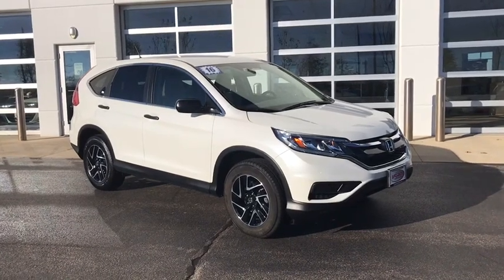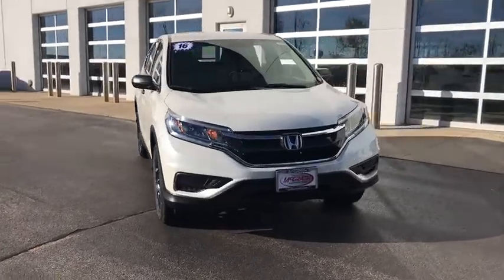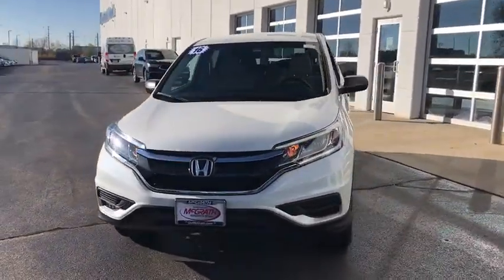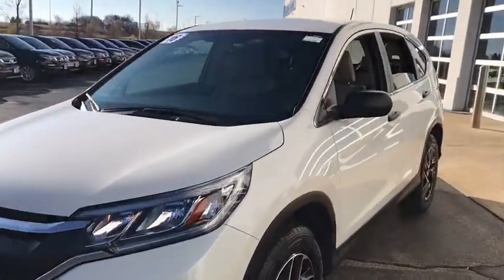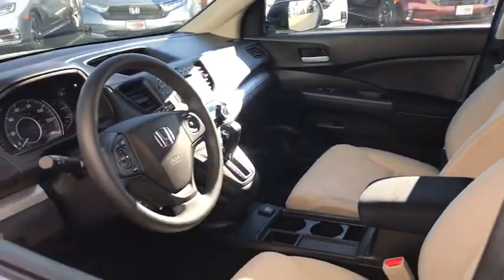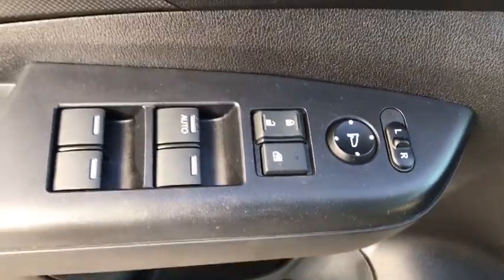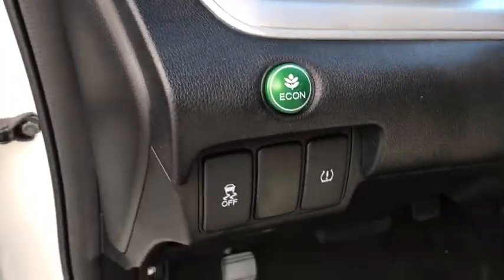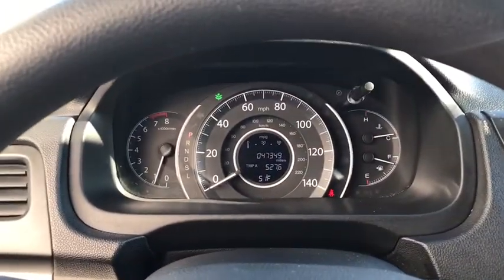2016 Honda CR-V Elgin, Schaumburg, Barlett, Barrington, Hoffman Estate, IL PE2079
White Used 2016 Honda CR-V available in Elgin, Illinois at McGrath Honda Elgin. Servicing the Schaumburg, Barlett, Barrington, Hoffman Estate, IL area.

2020 Randall Rd.

2016 Honda CR-V SE White 2.4L I4 DOHC 16V i-VTECAsk to see AutoiPacket for complete Service Certification Details!!!Bluetooth/HandsFree, 1 Owner, Clean Autocheck, Rear Backup Camera, Professionally inspected By Mcgrath Honda Certified Technician Ask Us For The report, AWD.Certified. HondaTrue Certified Details:* Roadside Assistance for the duration of the Certified Pre-Owned Limited Warranty. Up to two complimentary oil changes within the first year of ownership. SiriusXM 90-Day Trial* Transferable Warranty* Powertrain Limited Warranty: 84 Month/100,000 Mile (whichever comes first) from original in-service date* Vehicle History* Limited Warranty: 12 Month/12,000 Mile (whichever comes first) after new car warranty expires or from certified purchase date* Warranty Deductible: $0* 182 Point Inspection* Roadside AssistancePRICING at Mcgrath Honda Of Elgin. Shop/Buy with confidence! With our Market Value Pricing provided by vAuto live market pricing software,KBB, TrueCar and Cargurus you'll find our competitive market-based price on every pre-driven vehicle upfront,... No games, No hassles, Just Real Prices!!
Compact Spare Tire Mounted Inside Under Cargo,Tires: P225/65R17 102T All-Season,Liftgate Rear Cargo Access,Wheels: 17 Alloy,Black Bodyside Cladding and Black Wheel Well Trim,Black Door Handles,Fixed Rear Window w/Fixed Interval Wiper  Heated Wiper Park and Defroster,Auto Off Aero-Composite Halogen Daytime Running Headlamps w/Delay-Off,Deep Tinted Glass,Fixed Interval Wipers,Black Power Side Mirrors w/Convex Spotter and Manual Folding,Chrome Side Windows Trim and Black Front Windshield Trim,Tailgate/Rear Door Lock Included w/Power Door Locks,Black Grille w/Chrome Surround,Body-Colored Rear Bumper w/Colored Rub Strip/Fascia Accent and Black Bumper Insert,Fully Galvanized Steel Panels,Steel Spare Wheel,Clearcoat Paint,Body-Colored Front Bumper w/Colored Rub Strip/Fascia Accent and Black Bumper Insert,Radio w/Seek-Scan  Clock and Steering Wheel Controls,Full Floor Console w/Covered Storage  Mini Overhead Console w/Storage  Conversation Mirror and 2 12V DC Power Outlets,Analog Display,Front Bucket Seats -inc: driver's seat w/manual height adjustment,Outside Temp Gauge,Manual Tilt/Telescoping Steering Column,Locking Glove Box,Manual Adjustable Front Head Restraints and Manual Adjustable Rear Head Restraints,Seats w/Cloth Back Material,Bluetooth Handsfreelink Wireless Phone Connectivity,Engine Immobilizer,4-Way Passenger Seat -inc: Manual Recline and Fore/Aft Movement,Valet Function,HVAC -inc: Underseat Ducts and Console Ducts,Remote Keyless Entry w/Integrated Key Transmitter  Illuminated Entry  Illuminated Ignition Switch and Panic Button,Perimeter Alarm,Air Filtration,Power Rear Windows and Fixed 3rd Row Windows,Integrated Roof Antenna,Day-Night Rearview Mirror,Driver Seat,Gauges -inc: Speedometer  Odometer  Engine Coolant Temp  Tachometer  Trip Odometer and Trip Computer,Interior Trim -inc: Metal-Look Instrument Panel Insert  Metal-Look Console Insert and Metal-Look Interior Accents,Cruise Control w/Steering Wheel Controls,1 LCD Monitor In The Front,Driver And Passenger Visor Vanity Mirrors,Urethane Gear Shifter Material,Cloth Door Trim Insert,Systems Monitor,Remote Releases -Inc: Mechanical Fuel,Radio: AM/FM/CD Audio System w/4 Speakers -inc: 160-Watts  Bluetooth streaming audio  Pandora Internet radio compatibility  USB audio interface  MP3/auxiliary input jack  MP3/Windows Media Audio (WMA) playback capability  Radio Data System (RDS) and Speed-Sensitive Volume Control (SVC),Compass,Driver Foot Rest,Full Cloth Headliner,Front Map Lights,2 12V DC Power Outlets,Power 1st Row Windows w/Driver 1-Touch Up/Down,Full Carpet Floor Covering -inc: Carpet Front And Rear Floor Mats,Manual Air Conditioning,Rear Cupholder,Carpet Floor Trim,Cargo Space Lights,Cloth Seat Trim,Fade-To-Off Interior Lighting,Instrument Panel Bin  Driver / Passenger And Rear Door Bins,Audio Theft Deterrent,60-40 Folding Split-Bench Front Facing Flip Forward Cushion/Seatback Rear Seat,Trip Computer,Front Cupholder,Sliding Front Center Armrest and Rear Center Armrest,Delayed Accessory Power,Power Door Locks w/Autolock Feature,4-Wheel Disc Brakes w/4-Wheel ABS  Front Vented Discs  Brake Assist and Hill Hold Control,Electric Power-Assist Speed-Sensing Steering,Front And Rear Anti-Roll Bars,15.3 Gal. Fuel Tank,Permanent Locking Hubs,Multi-Link Rear Suspension w/Coil Springs,36-Amp/Hr 410CCA Maintenance-Free Battery,Automatic Full-Time All-Wh